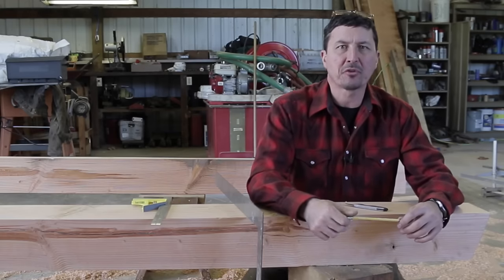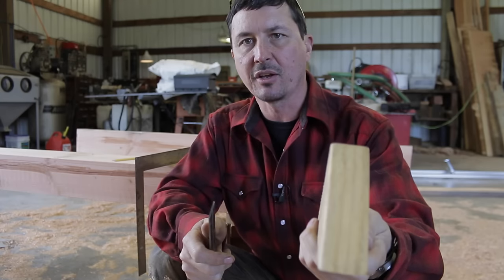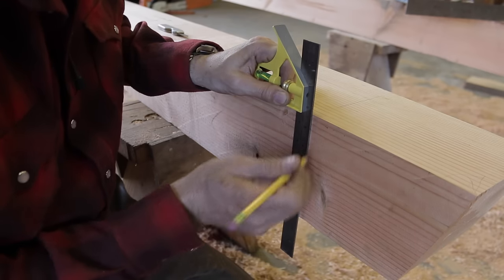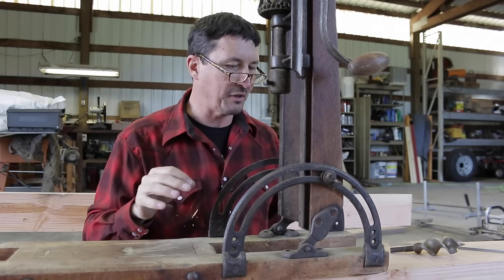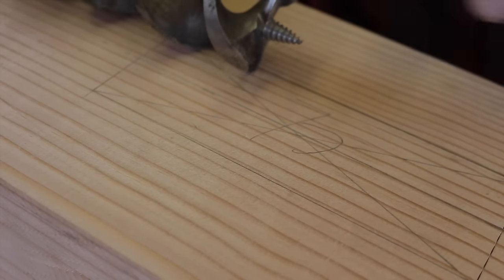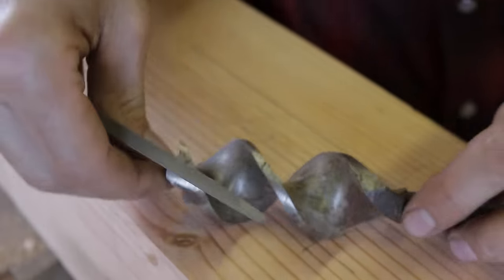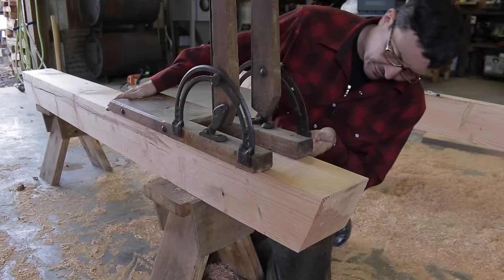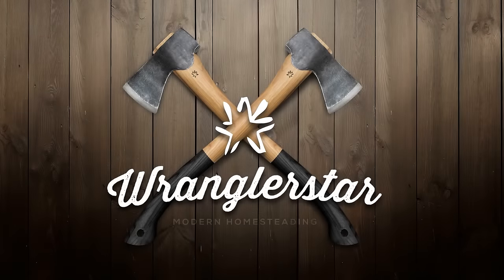Timber Framing A Mailbox